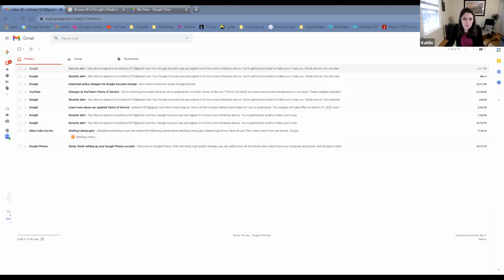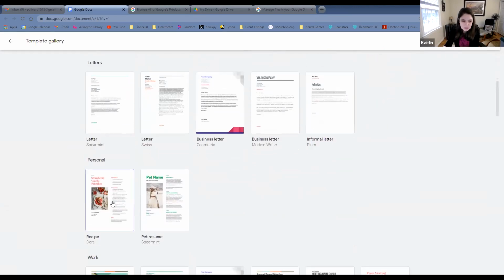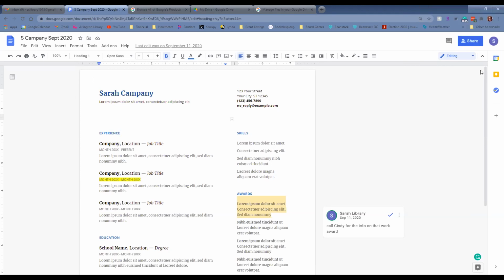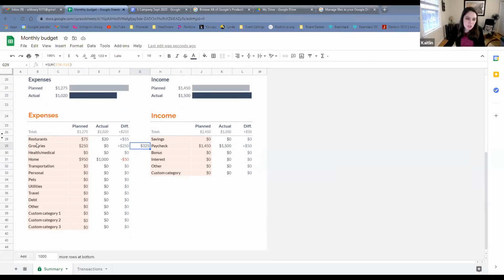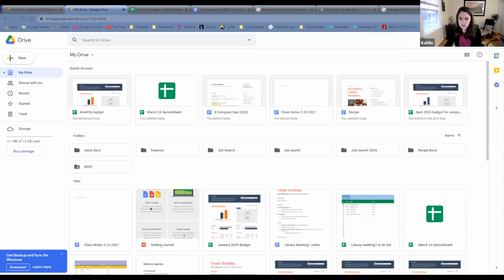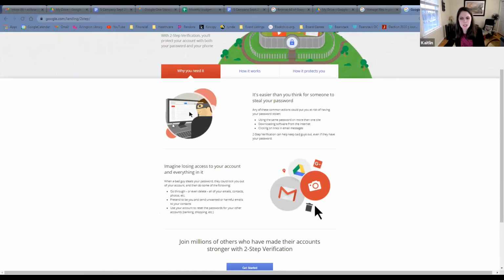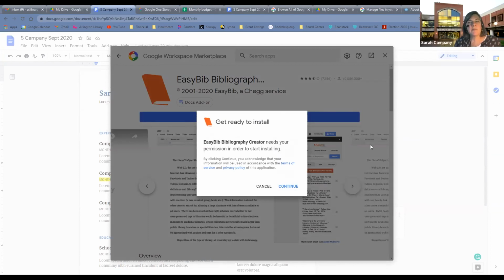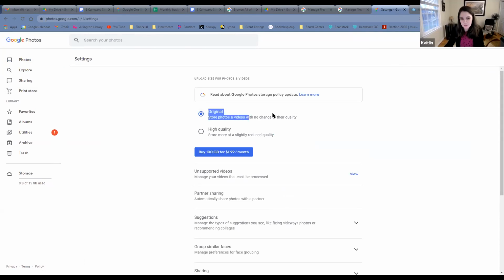Introduction to Using Free Google Applications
Google applications are free, cloud-based products that can be used to complete everyday tasks for home and office use.

This class will cover:

Free v paid version of Google
The benefits of using Google products
Google platforms and Google Sync
Overview of Free Google products
Free Google Storage – How much space does free get you?
Working with Google Docs and Google Sheets
Finding Your Docs and other files in Google Drive
Working with others on a document – collaborate with others
Saving Google documents in a different format
Getting Help with Google Products